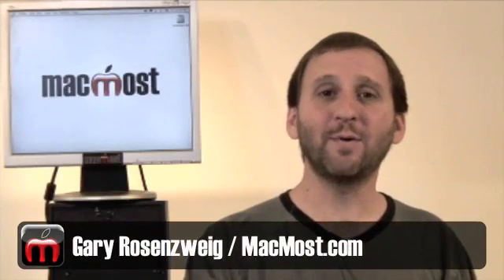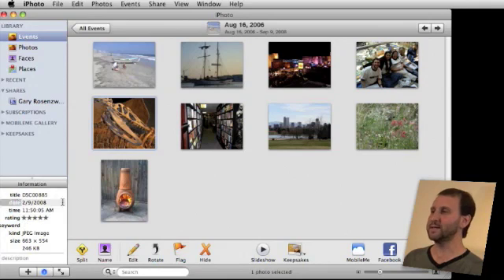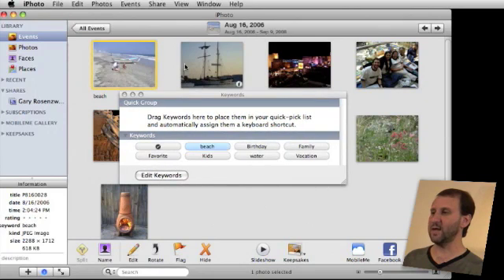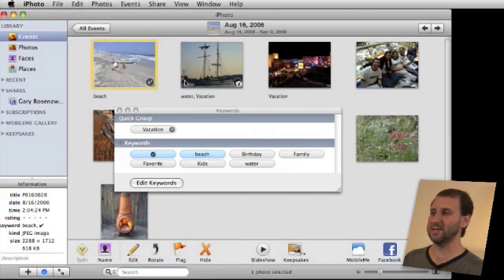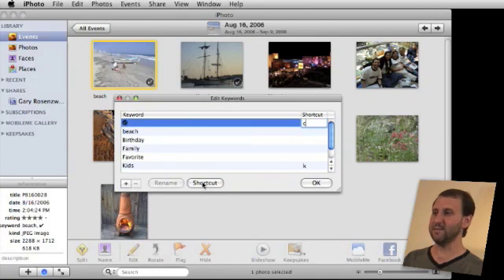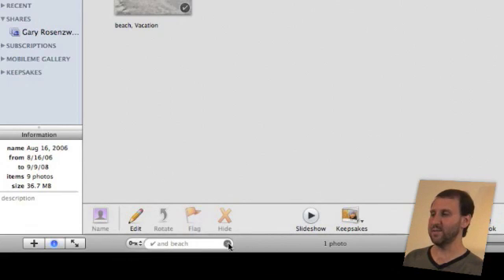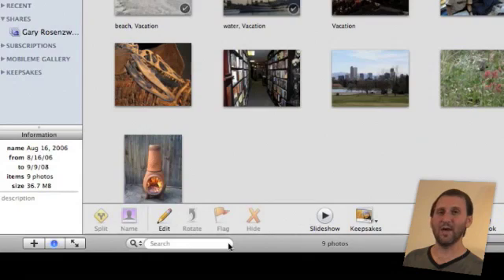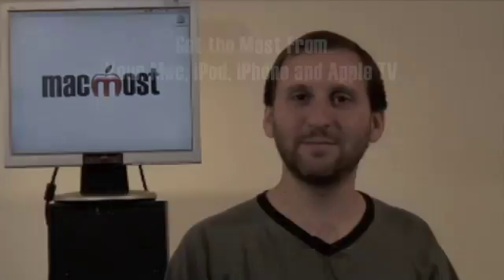Keywords, Checkmarks and Ratings in iPhoto 09 (MacMost Now 246)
Learn how to use keywords, checkmarks and ratings to organize your iPhoto collection.